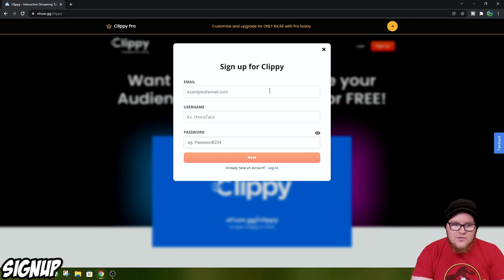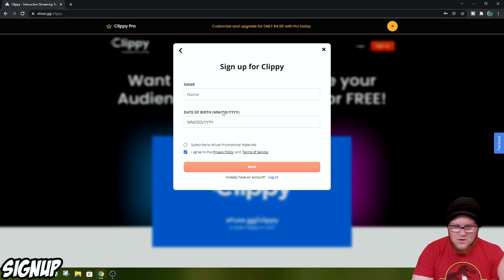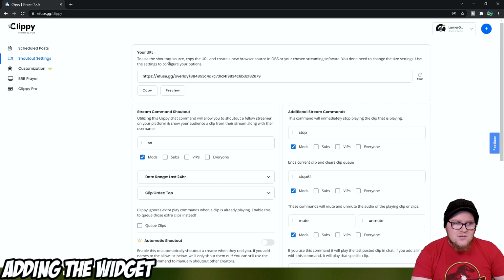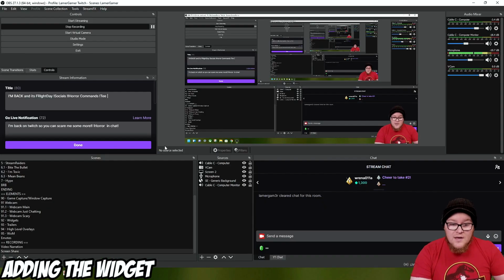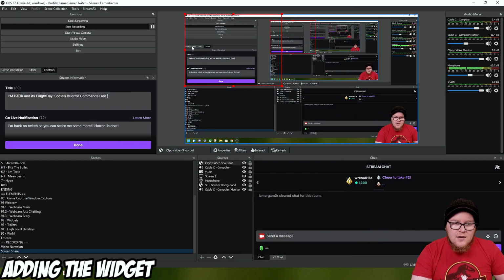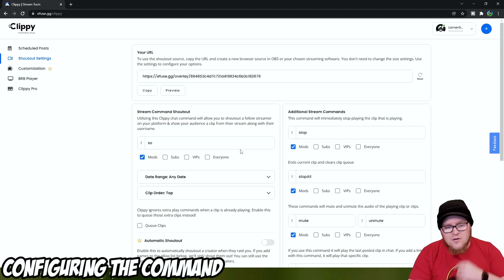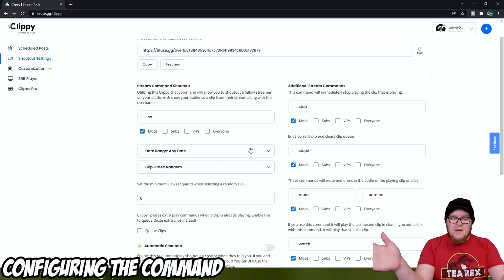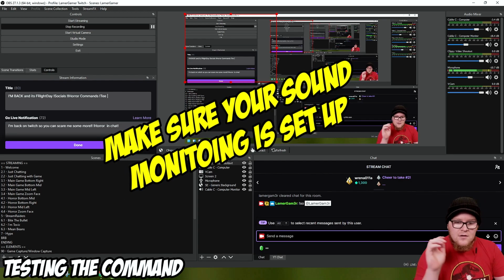Twitch Shout Out Upgrade! Play a Random Clip on Twitch Stream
UPDATE: Clippy is now Sidekick old URL still works and setup is still the same though - I have a video on the new system

How to Set Up Shout Outs to Play a Random Clip on your Twitch Stream. This video will show you how to do Shout Outs on Twitch Using a Random Clip with Shoutout Widget from Clippy !
A great way to show appreciation to people who support you on Twitch. You can use it as a browser source on OBS, Streamlabs OBS, etc.

⏱️Timestamps⏱️
00:00 - Intro
01:35 - Signup to Clippy and eFuse
02:29 - Connecting to Twitch
02:45 - Adding the shout out widget to your streaming software
03:48 - Configuring the shout out command
05:07 - Testing The Command
06:27 - Cheeky tip and some fun
08:07 - What if they have no clips?
08:40 - Outro

🎮 JOIN THE TEAMLAMER DISCORD 👍
Want to know more info from a walkthrough, have ideas on things I should do next, Then join the TeamLamer Discord by following this

*Full Disclosure : I was not paid to make this video. The opinions expressed in the video are my own. Although free stuff or discounts are always appreciated my integrity is not for sale.